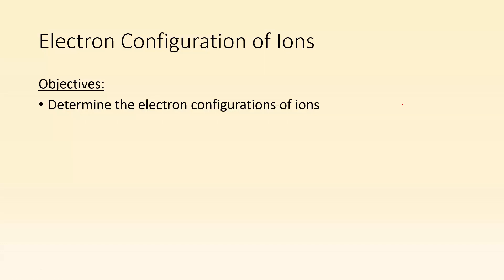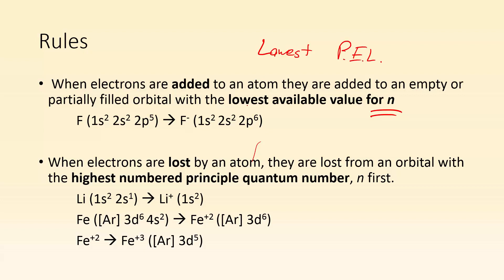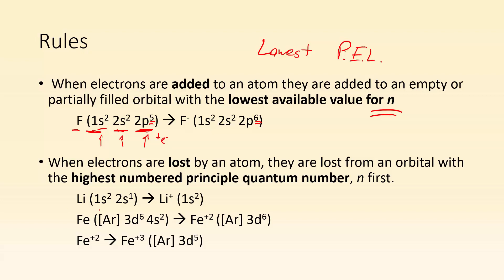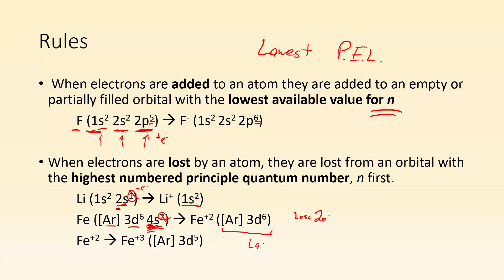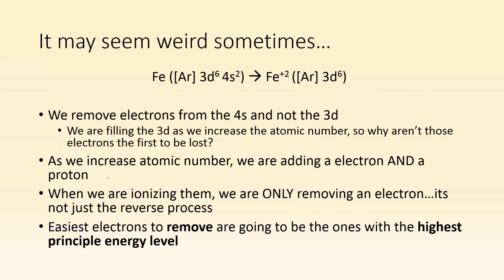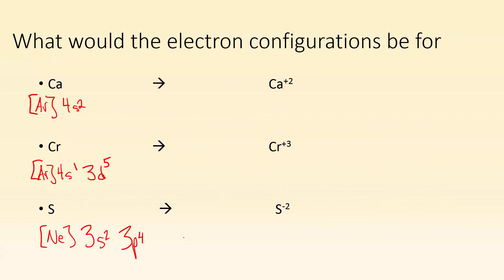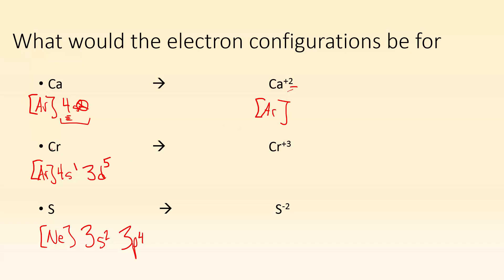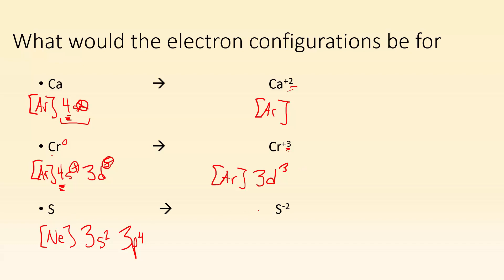Electron configuration of ions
Objectives:
1. Determine the electron configurations of ions

In this video we will examine the quantum electron configurations for ions.